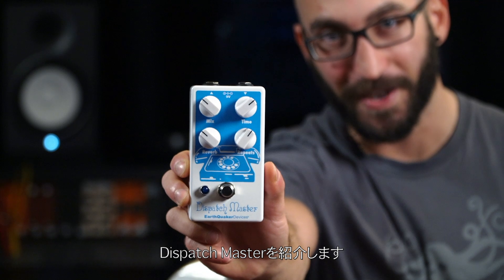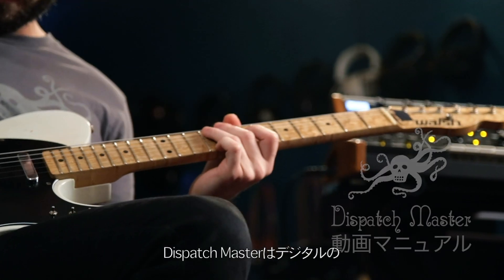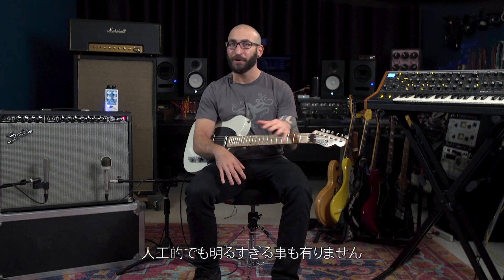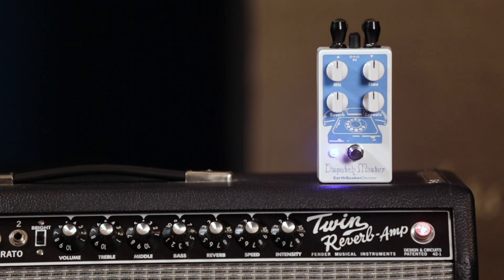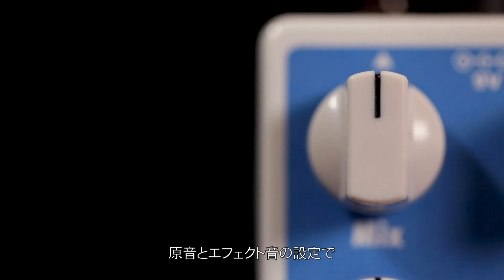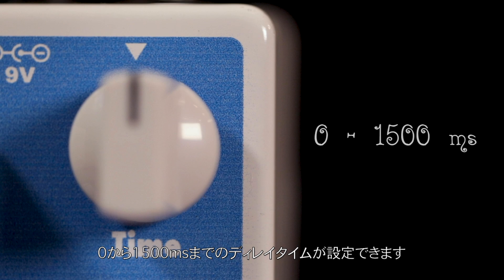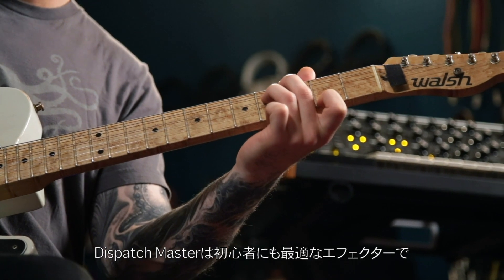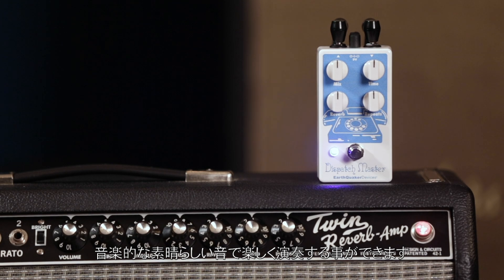Dispatch Master（ディスパッチマスター）ディレイ＆リバーブ：ビデオマニュアル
ジェイミースティルマンが最初のDispatch Master（ディスパッチマスター）を発表してから何年も経っていますが、発売当初はこの様なペダルを見る事はまず有りませんでした。コンパクトな筐体で簡単に使え、どんな設定にしても素晴らしい音で使える物です。

一見控えめな見た目のこのペダルは発売と同時に直ぐに火が付き、当社の定番品として今でも沢山製造されています。そして数えきれない程の人達に愛用され、必ずペダルボードには入れているという人も良く見かけます。もし実際にこのペダルを試した事が無い人でも、お気に入りのアーティストのレコード等で耳にしている方も多いと思います！

EQDのマネージャーの一人でデモやクリニックも担当するコーリーのこのデモで、ディスパッチマスターの使い方や音の作り方を見てみましょう。気がついたらこのペダルが常にオンであなたのペダルボード上で使われているかもしれませんよ…！

Shot by Chris Tran⁠
Edited by David Whited⁠
Audio by Jeff France⁠
Riff Model: Cory Juba⁠